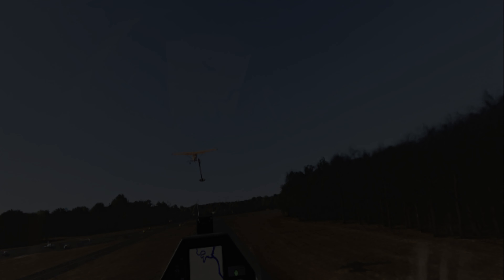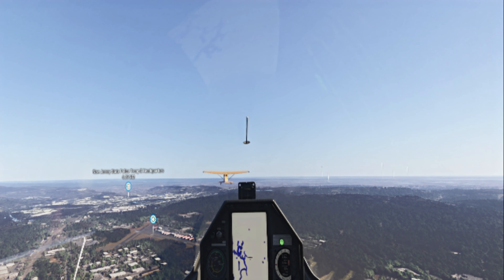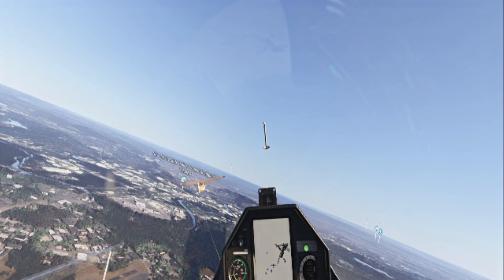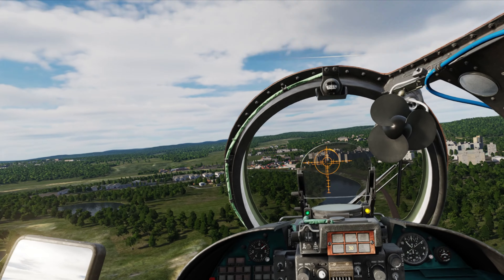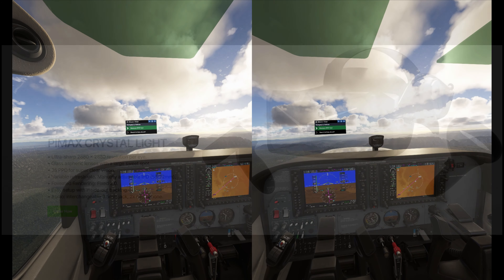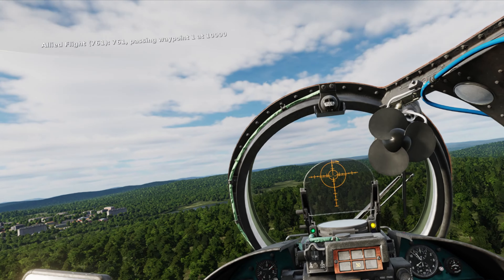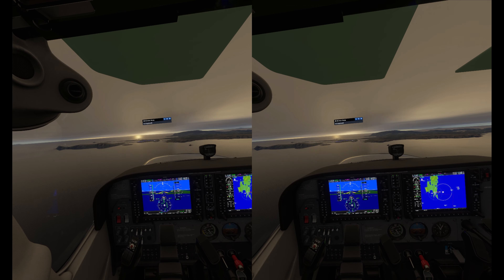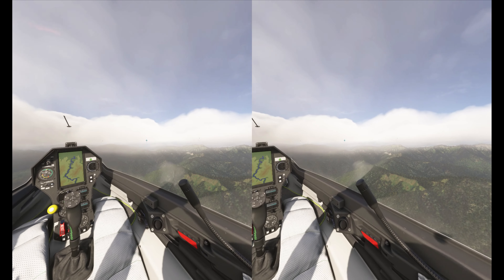Now's the Time to Buy a Pimax Crystal or Pimax Crystal Light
Thus far I've enjoyed my Pimax Crystal Light experience for that visual wow factor. You can enjoy the same experience even easier now, with some new deals and improvements from Pimax.

PHH72